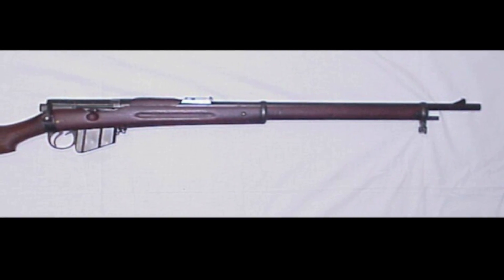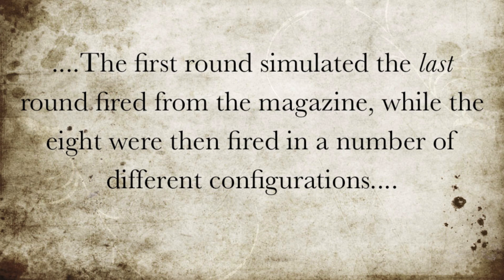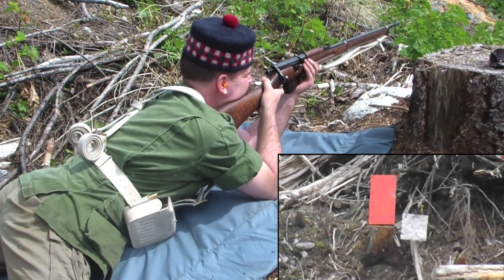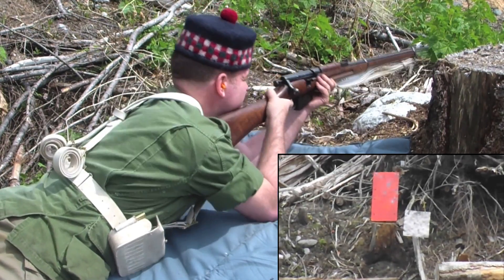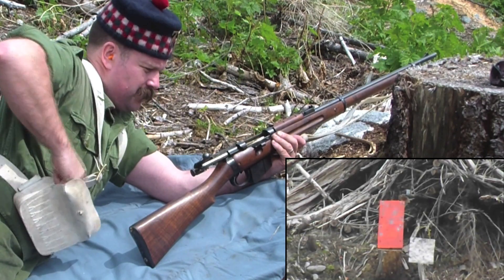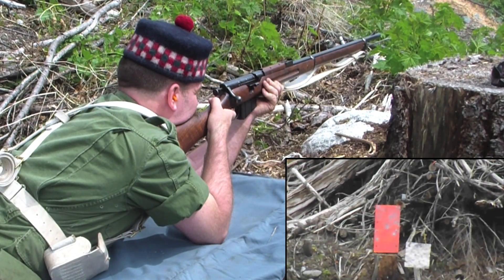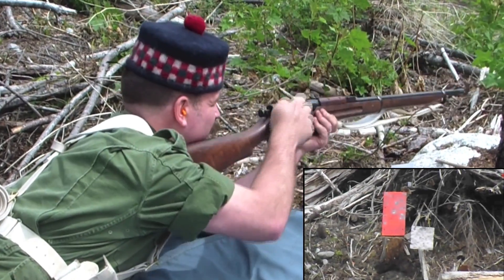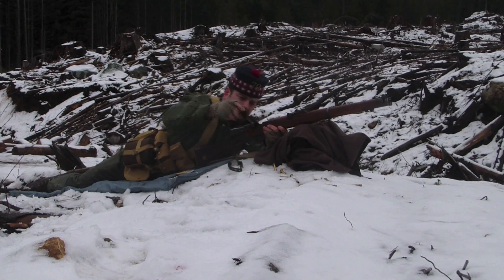The Mk I Lee Metford: Sustained Rate of Fire Experiments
Given that the Mk I Lee Metford had an eight round magazine and had to be loaded without the benefit of chargers, which method would provide the quickest, sustained rate of fire?